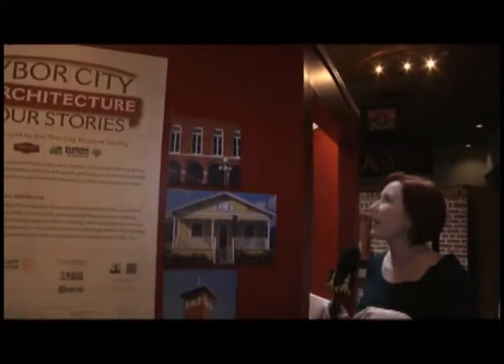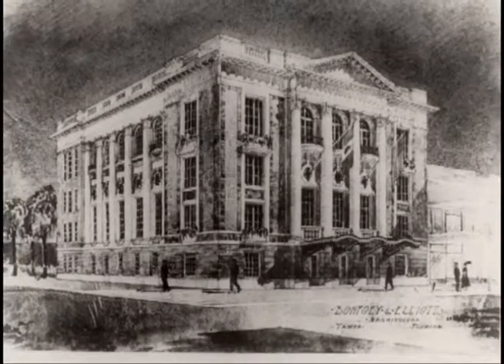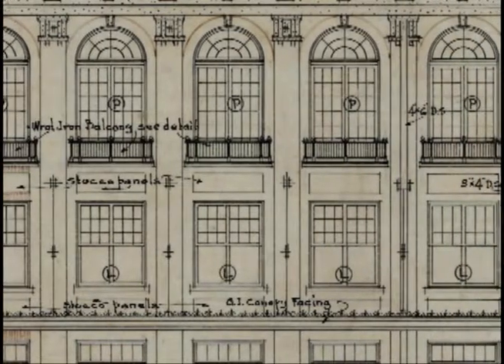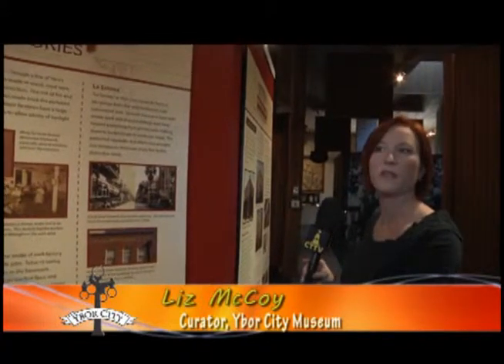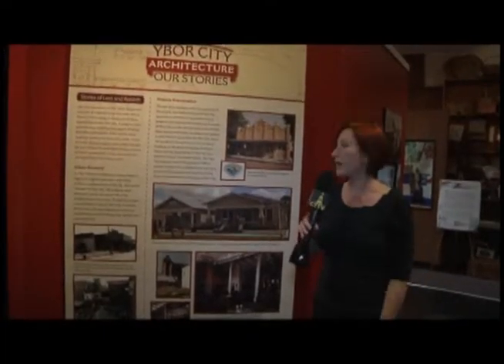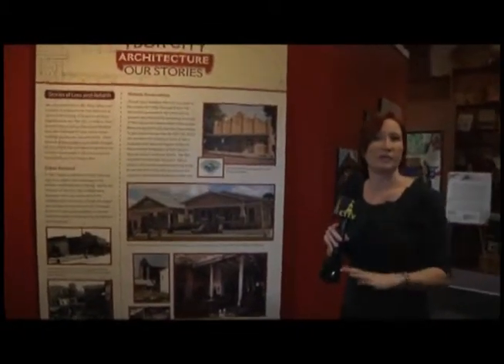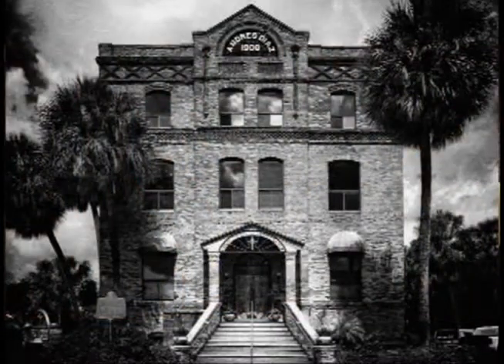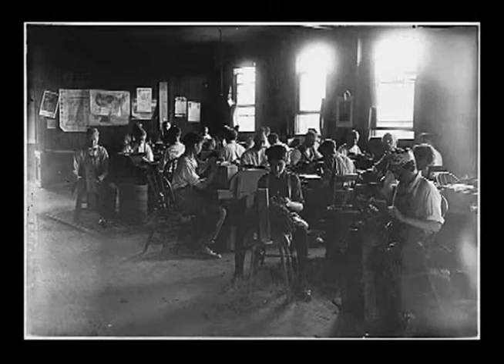Ybor Flavors - Ybor City State Museum Architecture Exhibit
This is a segment of the show "Ybor Flavors " on City of Tampa Television (CTTV) about the Ybor City State Museum Architecture Exhibit.  Full of tradition, culture and activity, Ybor City is proud to display its heritage. "Ybor Flavors" is all about the district's unique retail, delicious dining experiences, living history and blend of culture. The show is edited by Zac Atwood.